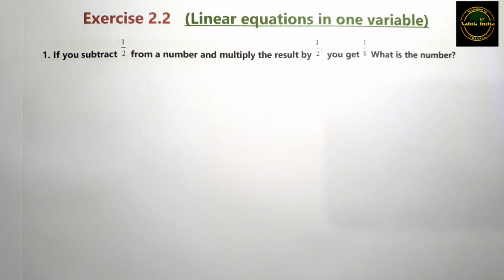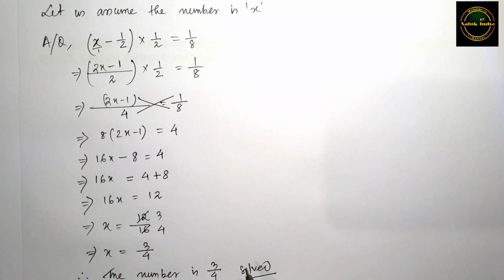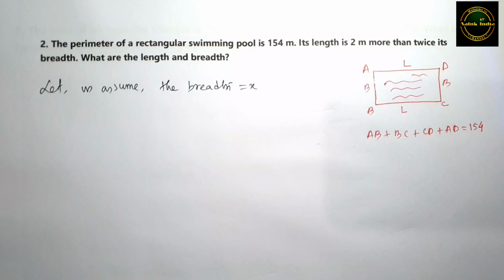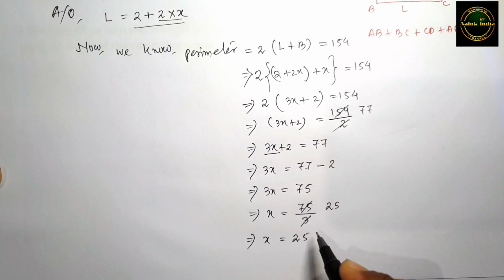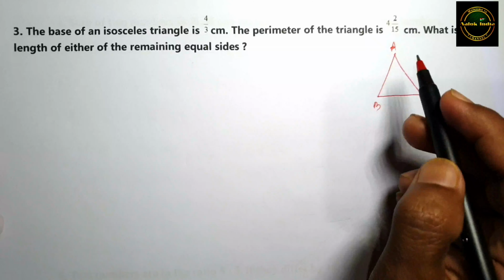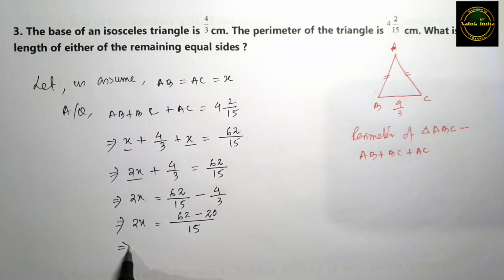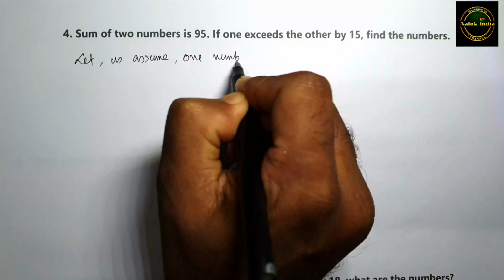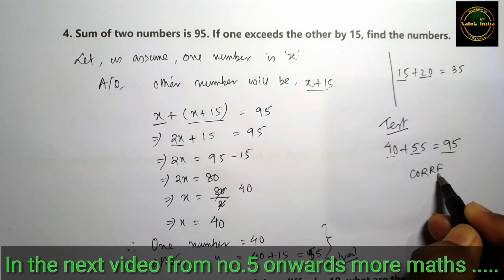Ex 2.2 class 8th Linear equations in one variable. Q no.(1 to 4)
Ex 2.2 Class Viii (NCERT) Statement maths  in easy way with full demonstrations. No. (1 to 4)